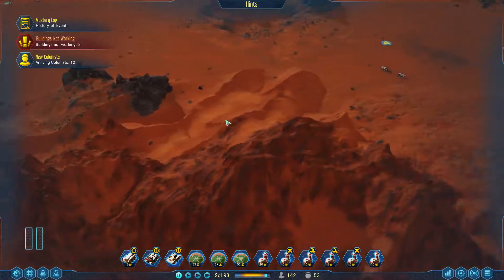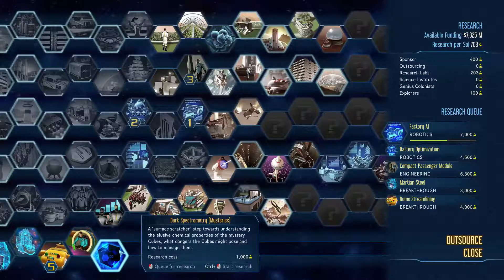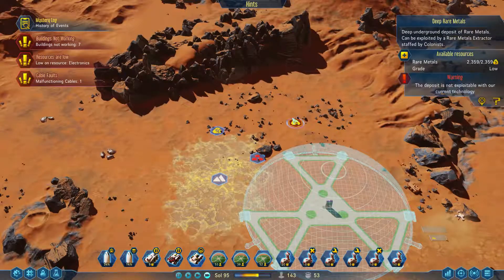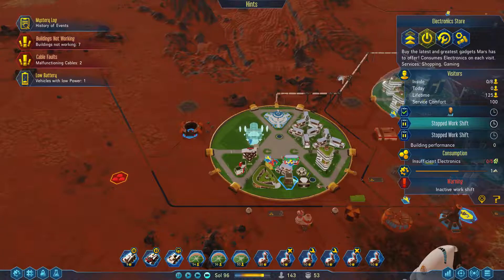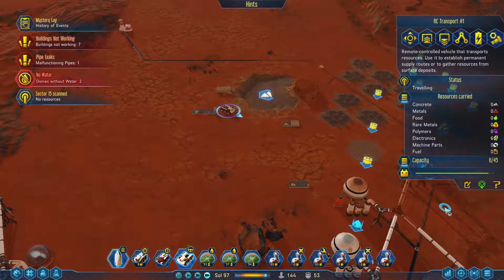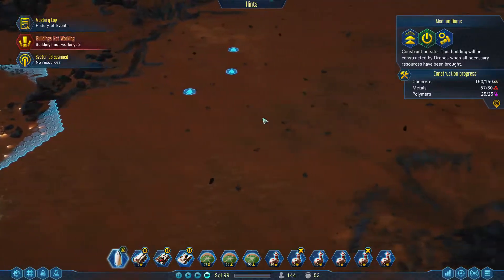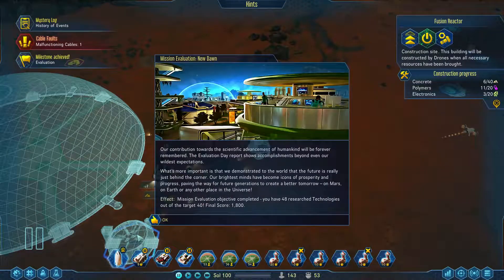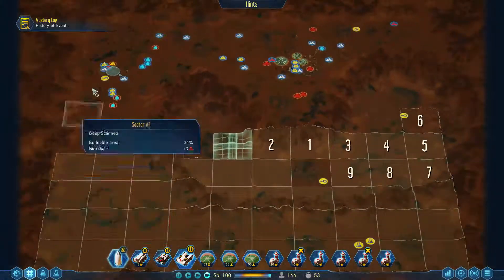Let's Play - Surviving Mars! Ep 13 - Remote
I’m checking out Surviving Mars, by Haemimont Games and Paradox Interactive. I was given a key for this game by Paradox, so please take that into account when watching the vids.

The developer describes the game as “a sci-fi city builder all about colonizing Mars and surviving the process. Choose a space agency for resources and financial support before determining a location for your colony. Build domes and infrastructure, research new possibilities and utilize drones to unlock more elaborate ways to shape and expand your settlement. Cultivate your own food, mine minerals or just relax by the bar after a hard day’s work. Most important of all, though, is keeping your colonists alive. Not an easy task on a strange new planet.”